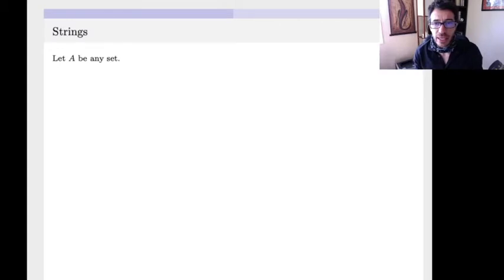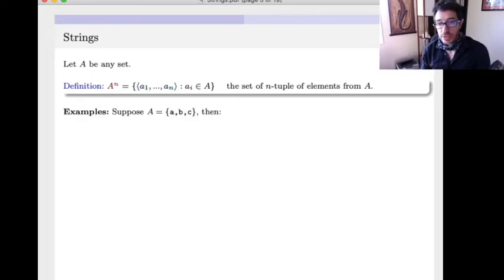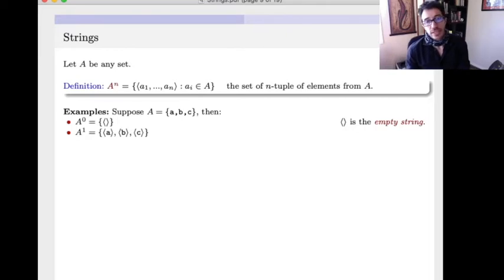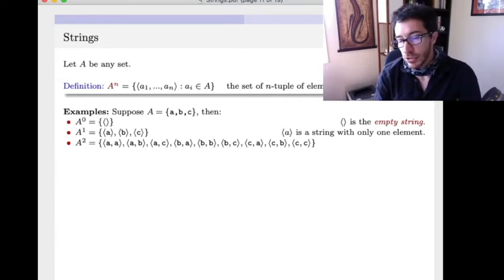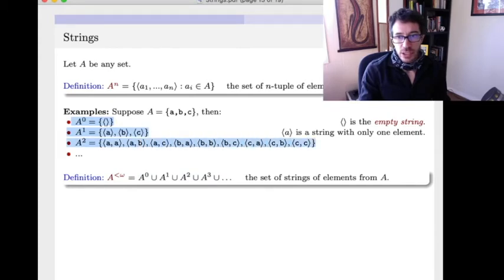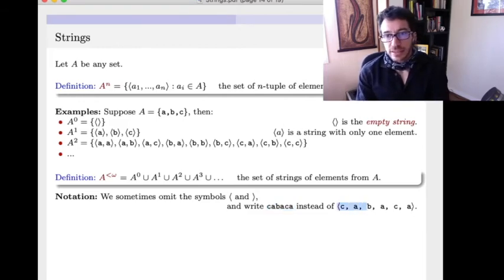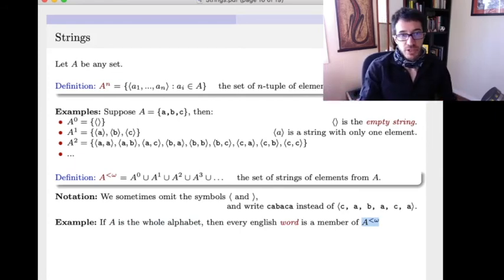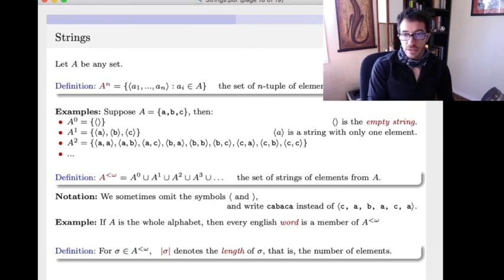2. Logic. Strings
In this short video we introduce the notions of tuple and string.